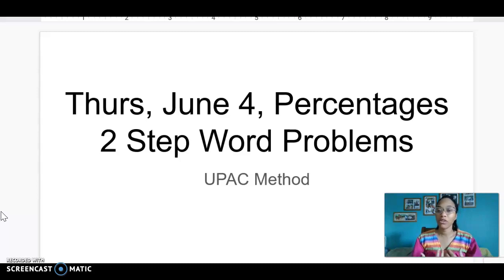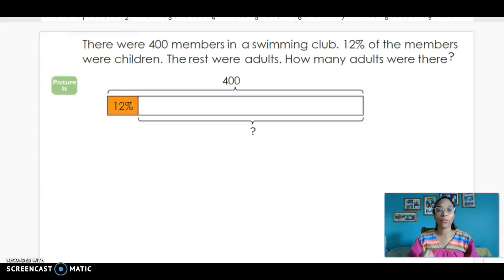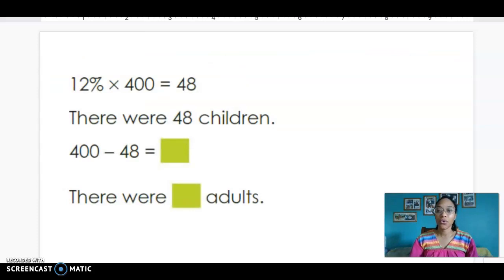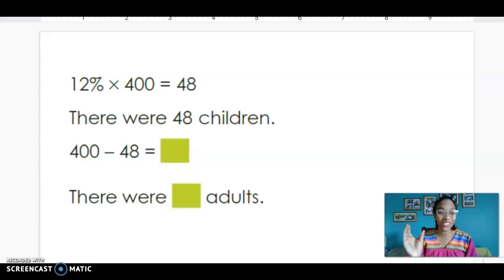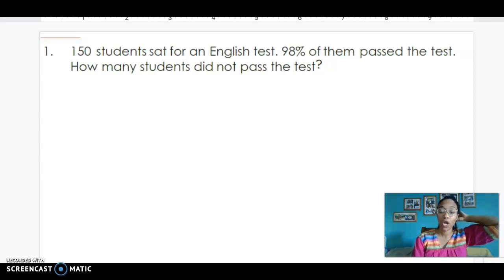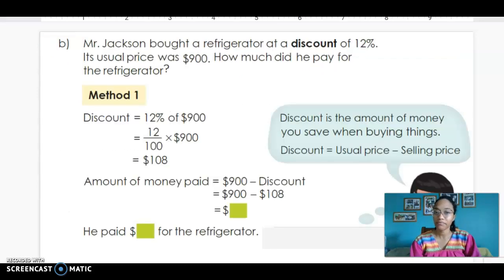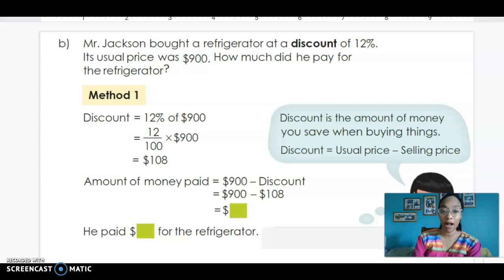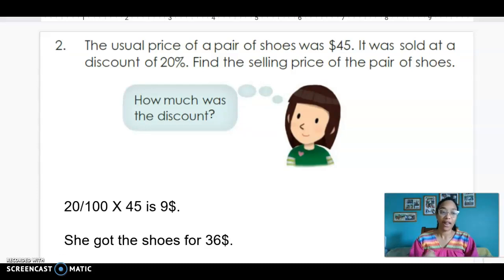Percent - Solving Two-Step Problems PART 1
In this video, we will use the UPAC method to solve trickier percent problems. These will also include real-life problems like calculating sale prices of items in a store. Remember, we always organize out thinking with a bar model BEFORE we begin computing.